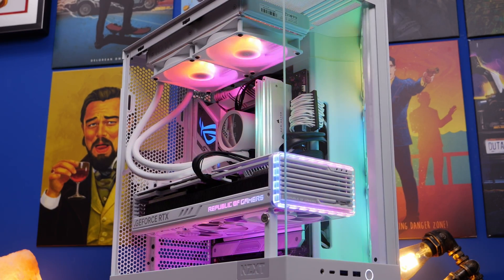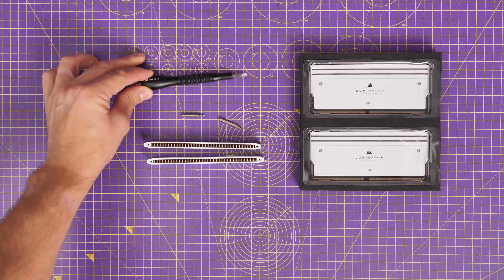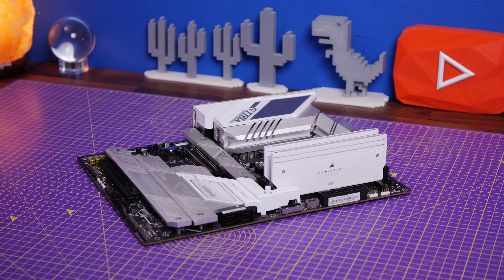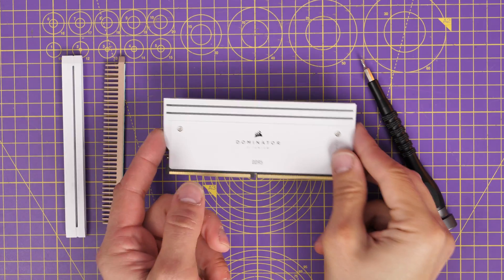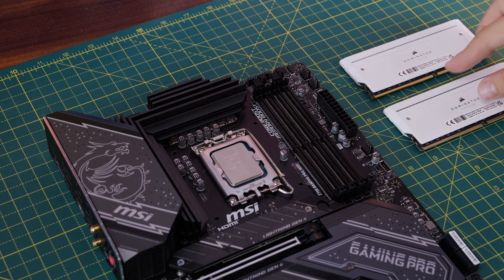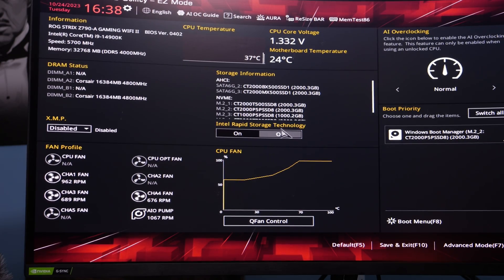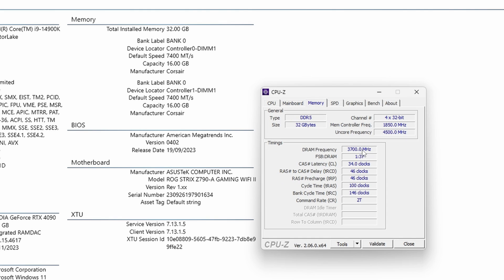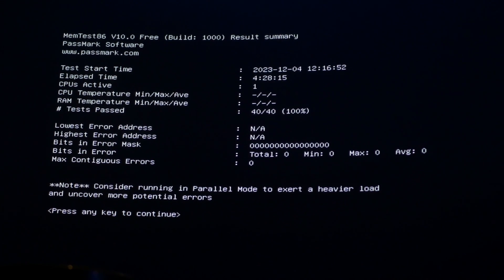This limited edition RAM goes to over 7200 MT/s - Corsair Dominator Titanium First Edition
This is Corsair's Dominator Titanium First Edition DDR5 RAM. Which is available with an insane 7,2000 MT/s speed and offers RGB lighting or alternatively heat spreaders that can be used to reduce temps and help improve performance. This RAM is available in a few different formats - 32GB, 48GB and 64GB offerings with different latency options. Lower latency than many of the first DDR5 RAM offerings along with a snazzy design make it pretty appealing.

The first edition kit also includes a nifty screw driver kit and limited edition numbering too.

Here I'm showing off the RAM and whats included as well as some of the things to keep in mind if you're planning on purchasing.

Motherboard - Asus ROG STRIX Z790-A GAMING WIFI 2
CPU - Intel Core i9-14900K
AIO - NZXT Kraken 240 RGB

Amazon FR
Amazon IT
Amazon DE
Amazon CA
Amazon AU

Specs of this RAM:
FAN INCLUDED No
MEMORY COLOR WHITE
MEMORY COMPATIBILITY Intel 700 Series (13th Gen Intel Core CPUs)
MEMORY DETAIL COMPATIBILITY Intel 700 Series (13th Gen Intel Core CPUs)
HEAT SPREADER Aluminum
LED LIGHTING RGB
MEMORY SERIES DOMINATOR TITANIUM
MEMORY SIZE 32GB
MEMORY TYPE DDR5
PACKAGE MEMORY FORMAT DIMM
PACKAGE MEMORY PIN 288
PERFORMANCE PROFILE XMP 3.0
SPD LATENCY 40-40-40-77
SPD SPEED 4800MHz
SPD VOLTAGE 1.1V
TESTED SPEED 7200 MT/s
TESTED VOLTAGE 1.45V
WEIGHT 0.576
POWER DRAW Extreme OC PMIC